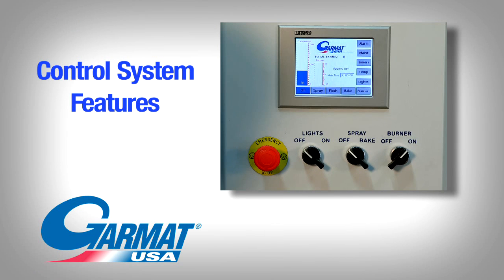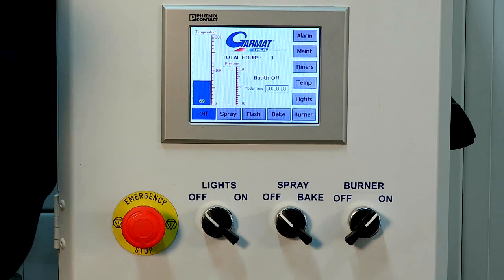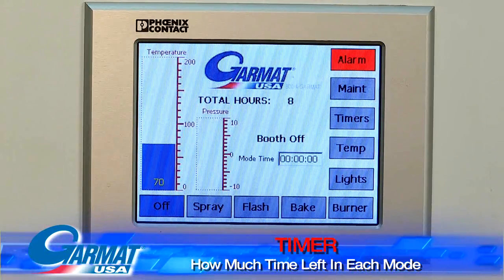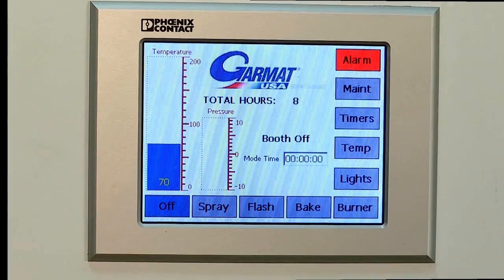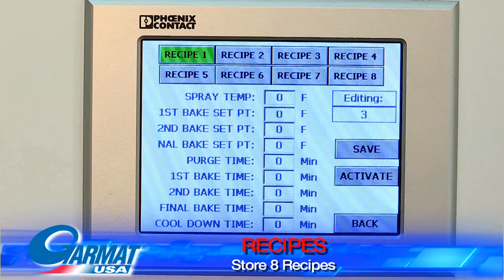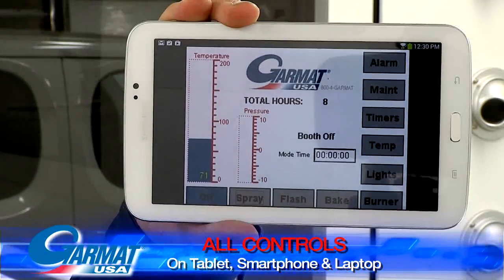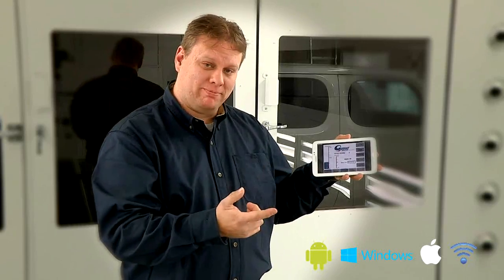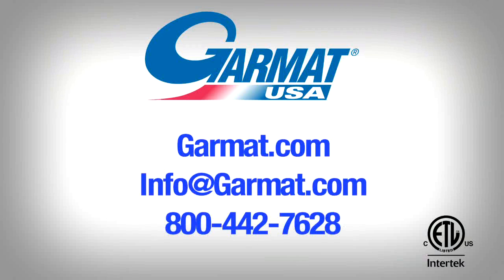Now you can Operate your Paint Booth with a SmartPhone, Laptop or Tablet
Garmat Introduces New Touch Screen Control with SmartPhone, Laptop, and Tablet Capabilities

Garmat is proud to introduce their new touch screen control panel with Smartphone/Laptop/Tablet capabilities.  This new Control primary feature is the touch screen, loaded with paint booth functions from the most basic to more in depth maintenance and service features.  Switches were included in the design to offer an alternative mode of operation.   The feature Garmat is most excited about is the Smartphone, Laptop and Tablet capabilities.  For a nominal fee, this feature allows the user to run the booth wirelessly.